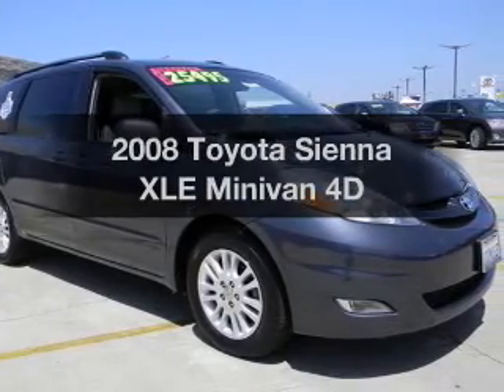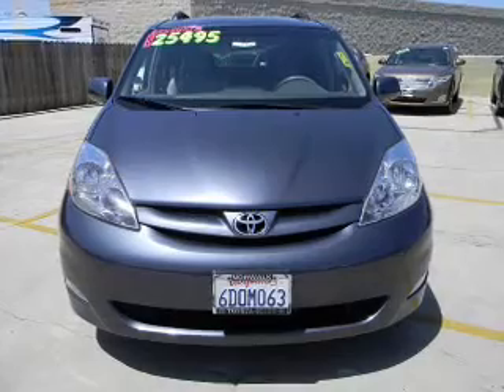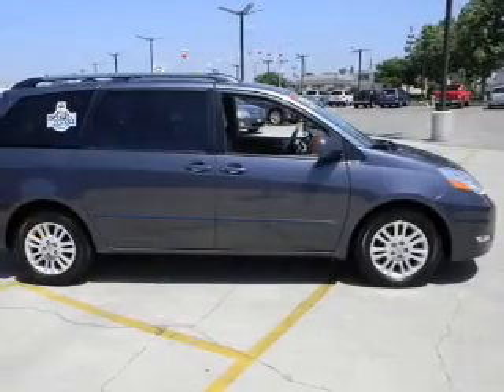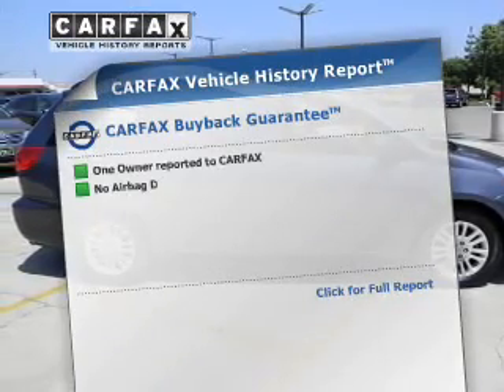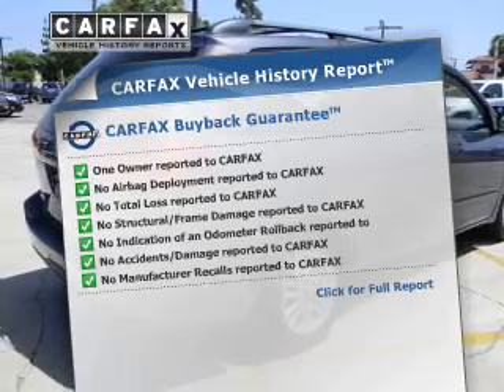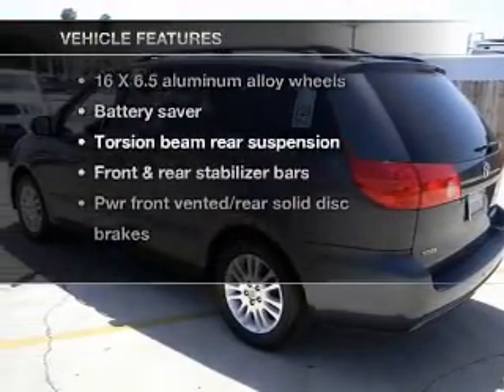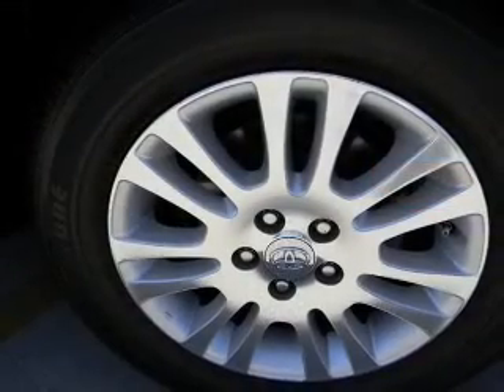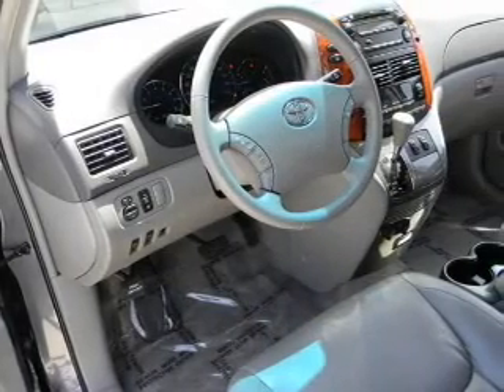2008 Toyota Sienna - Norwalk CA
Year: 2008
Make: Toyota
Model: Sienna
Trim: XLE Minivan 4D
Engine: 6 cylinder 3.5 Liter
Transmission:
Color: Gray
Mileage: 46041
Address:
11404 E. Imperial Hwy